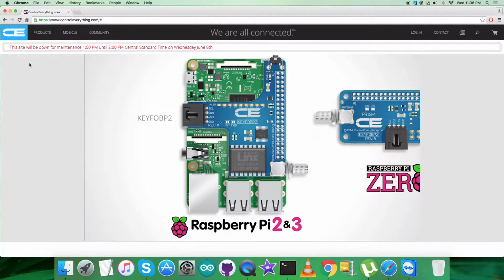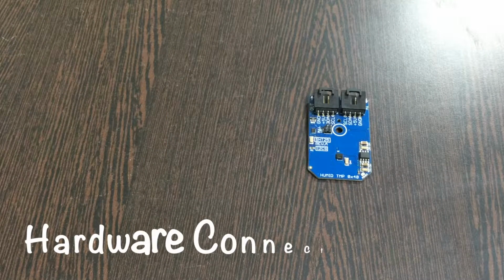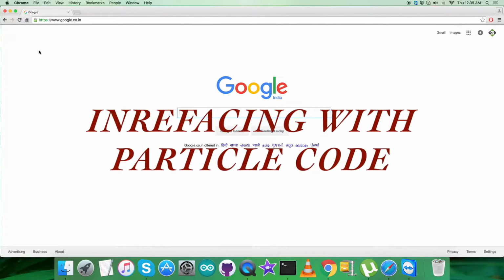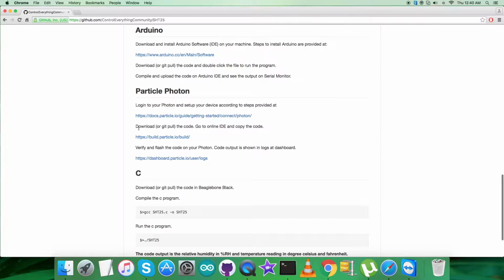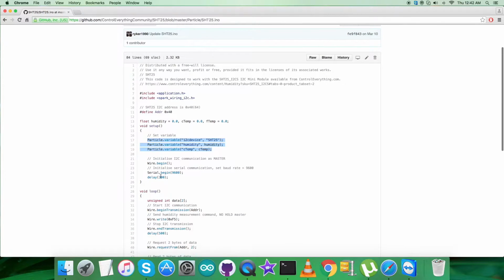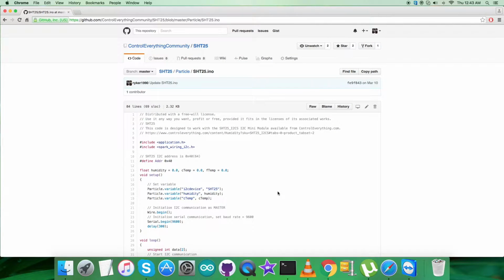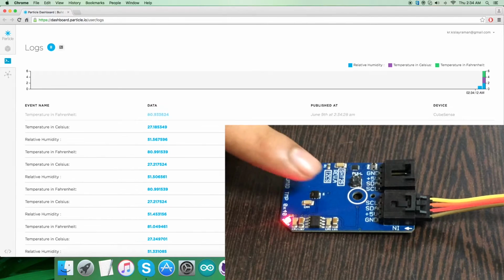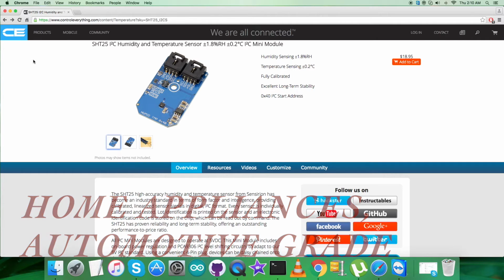Particle Photon SHT25 I2C Humidity & Temperature Sensor Tutorial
SHT25 I²C Humidity and Temperature Sensor ±1.8%RH ±0.2°C I²C Mini Module. SHT25 features a generation 4C CMOSens® chip. With a completely new designed CMOSens® chip, a reworked capacitive type humidity sensor and an improved band gap temperature sensor the performance has been lifted even beyond the outstanding level of the previous sensor generation.
Applications :-  Home Appliances, Medical, IoT,HVAC, or Industrial. Also available in Automotive Grade.

Related Links :-